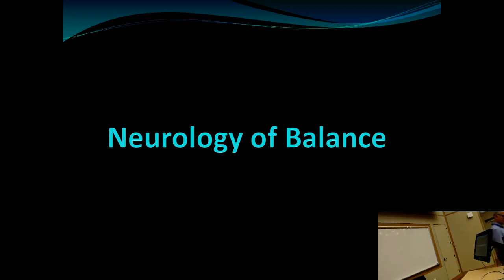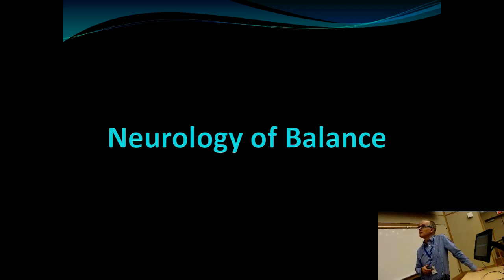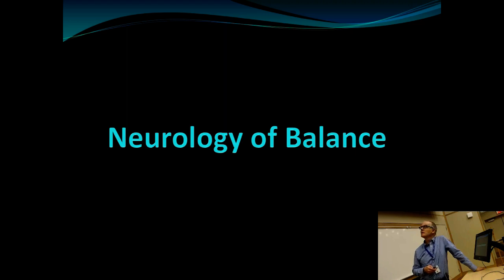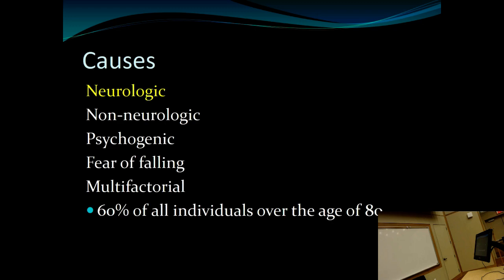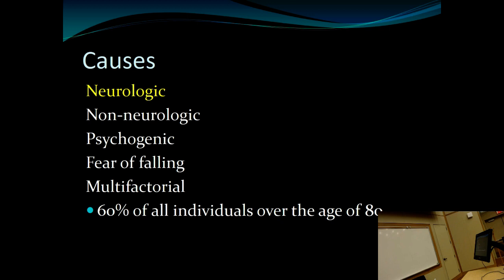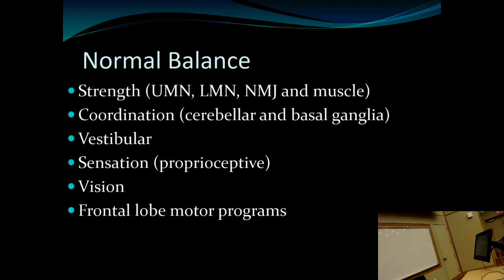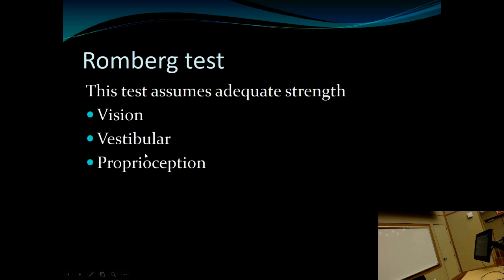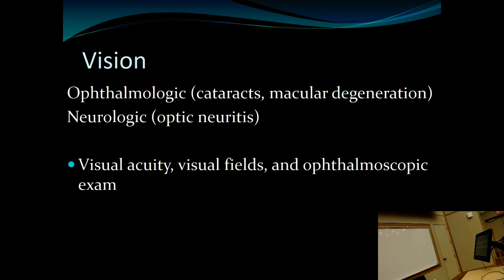Gait Disorders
Neurologic and non-neurologic causes of gait instability